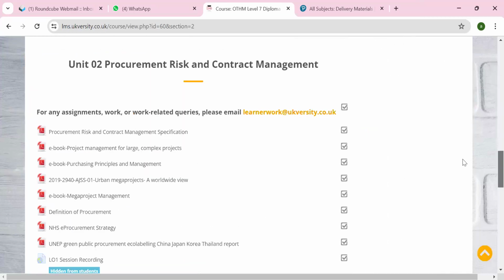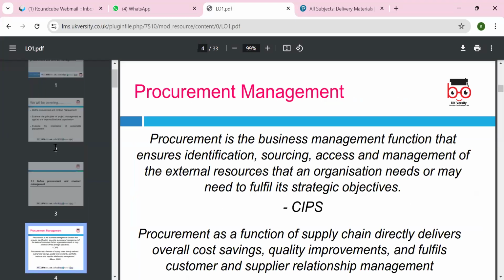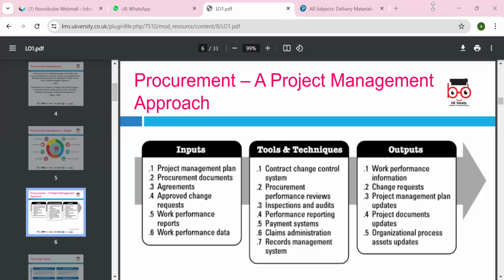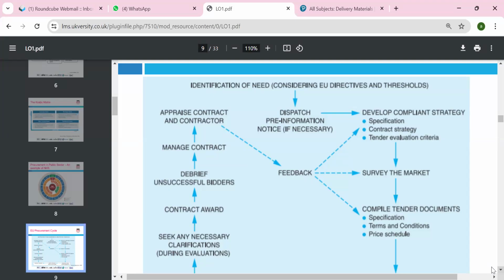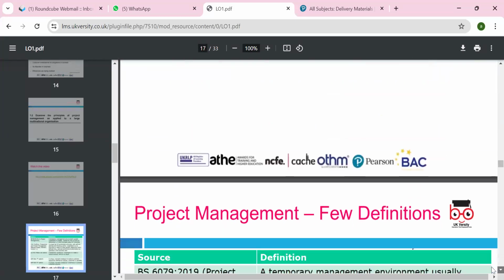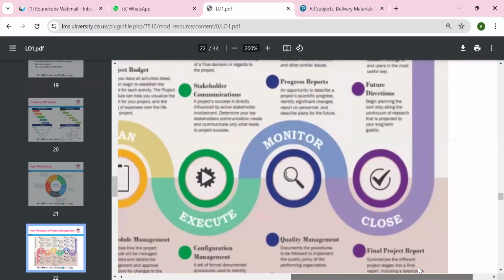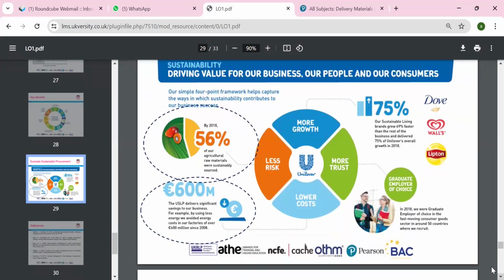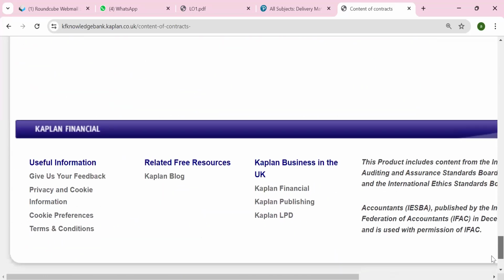OTHM L7 DiPM-Unit-2-Procurement Risk and Contract Management-LO1-(AS)